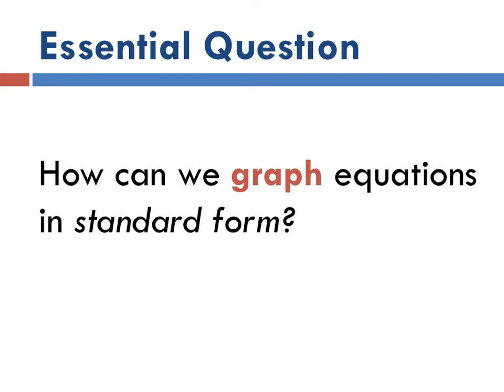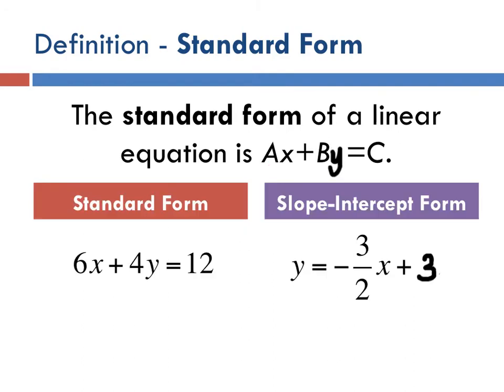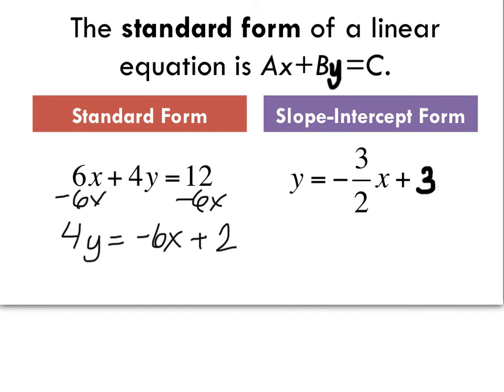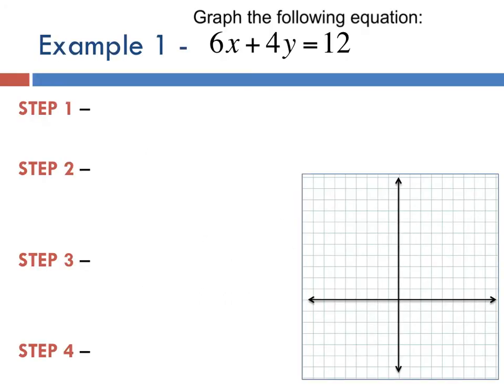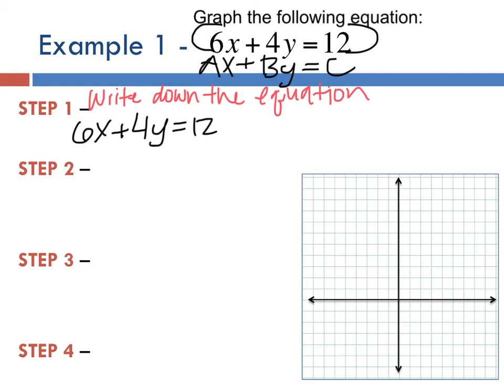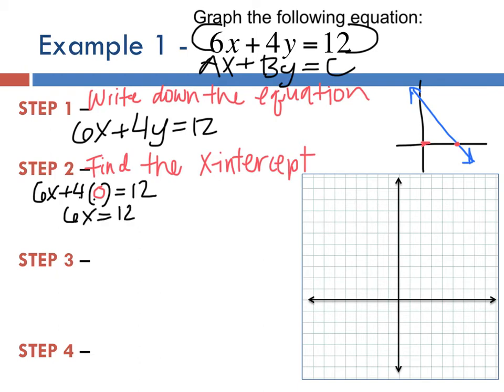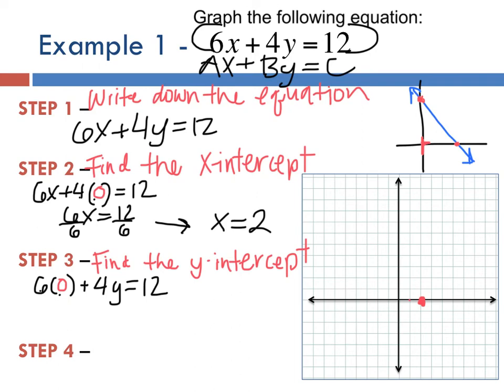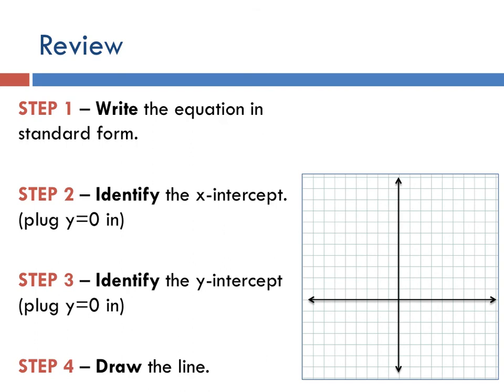Video 1 - Graph from Standard Form